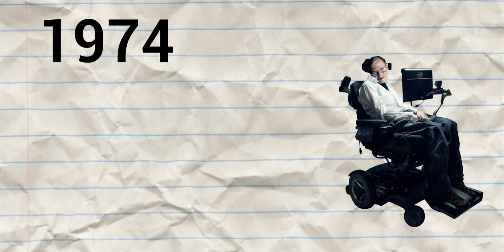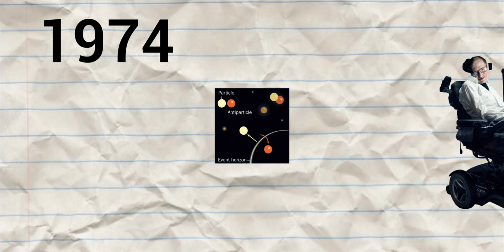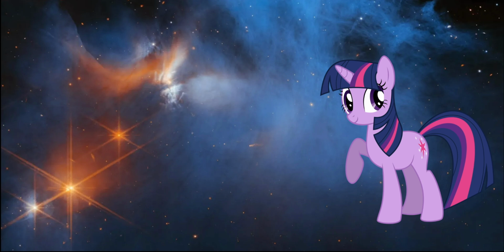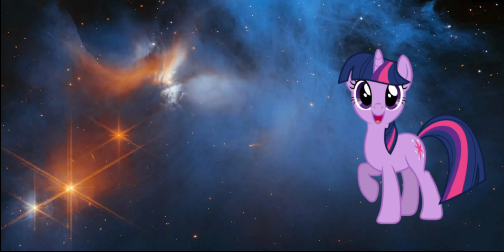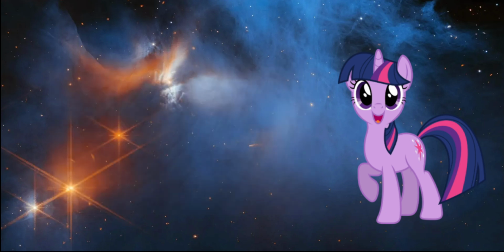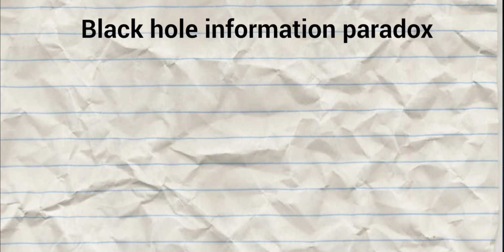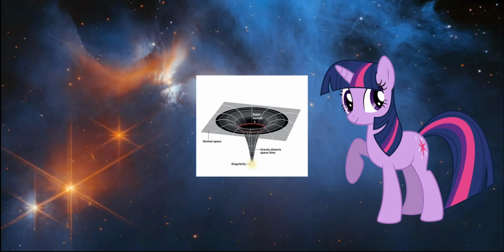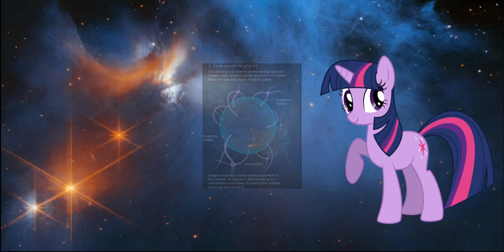Twilight Sparke Explains Hawking Radiation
Activity Scientific Thought